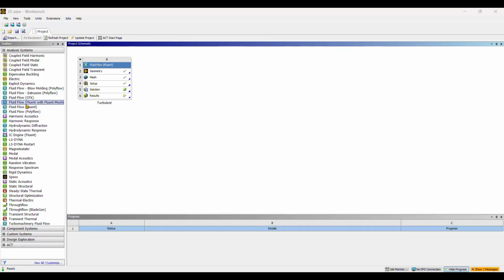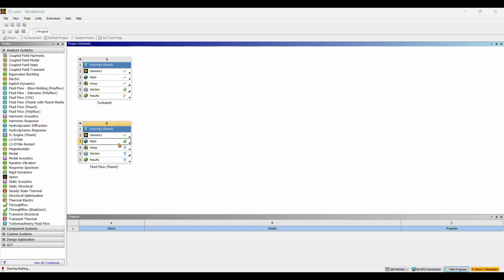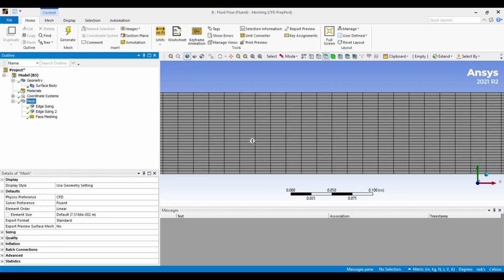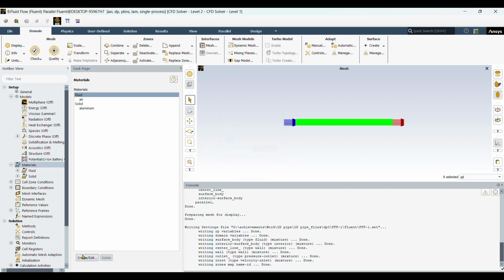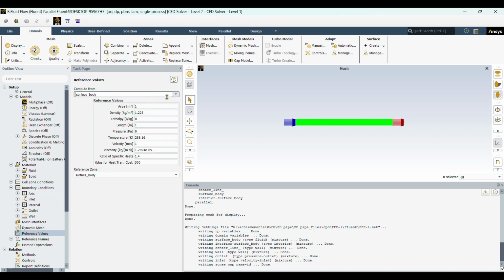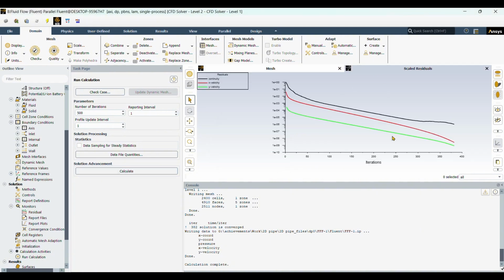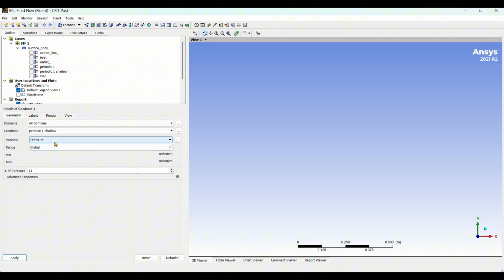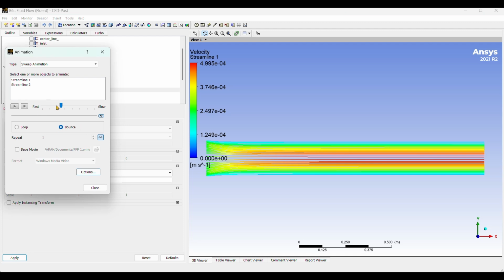2-D Pipe Flow Simulation – Laminar Flow Visualization & Velocity Profile Analysis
This video presents a 2D simulation of laminar flow inside a straight circular pipe, demonstrating the fundamental characteristics of viscous fluid motion at low Reynolds numbers. The animation visualizes smooth, orderly streamlines and the development of the classic parabolic velocity profile predicted by Hagen–Poiseuille flow theory.

As the fluid enters the pipe, boundary layer effects form along the walls due to the no-slip condition, gradually shaping the fully developed laminar profile. The centerline velocity reaches its maximum while velocity at the walls remains zero. Pressure drop along the pipe length is also illustrated, highlighting the linear pressure gradient characteristic of laminar flow regimes.

This simulation is ideal for students and professionals in fluid mechanics, mechanical engineering, and CFD studies who want a clear visual understanding of internal viscous flow behavior in a simplified 2D domain.